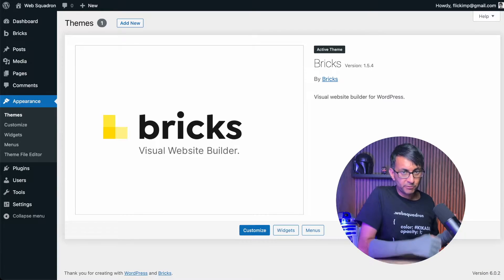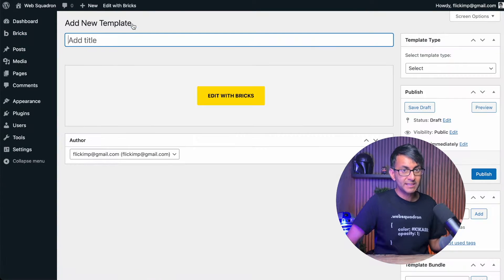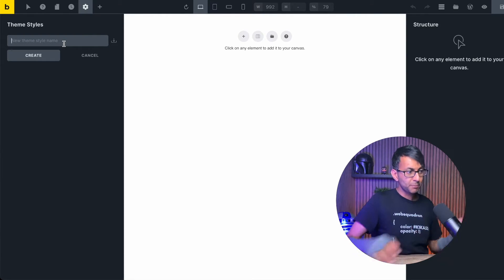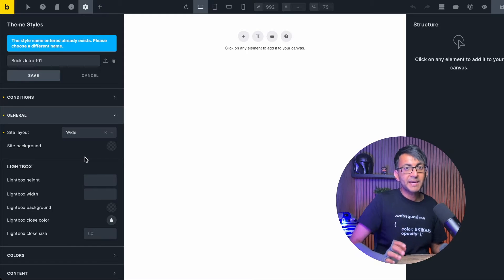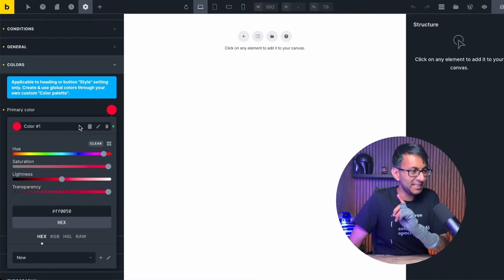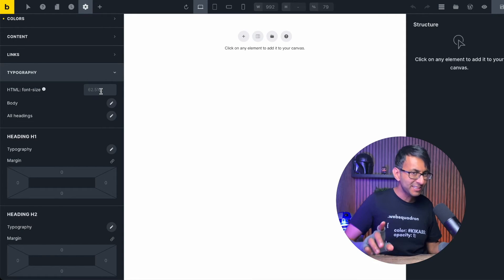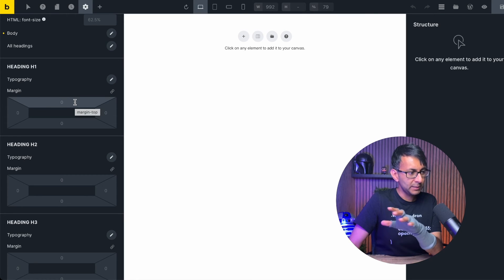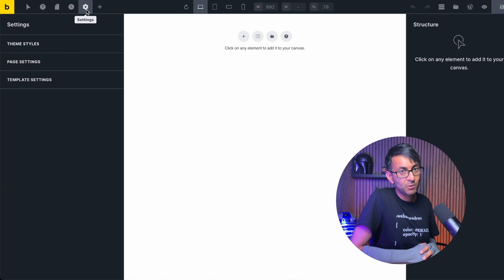Bricks 101 Part 2 - Theme Styles, Colours and Font Settings - BricksBuilder.io - Bricks Builder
Before you build a Template or a Page - get some key parts set to help you in the future.

00:00 Intro
00:39 Custom Fonts and Typography
02:30 Page looks thin!
03:10 Settings
03:15 Theme Styles
06:53 Colours in Theme Styles
09:22 Setting the Typography
12:24 Page Settings
13:25 Conclusion